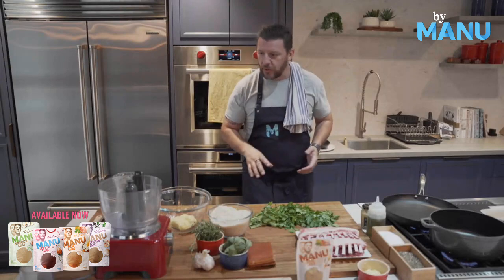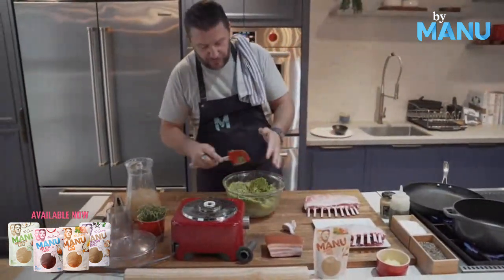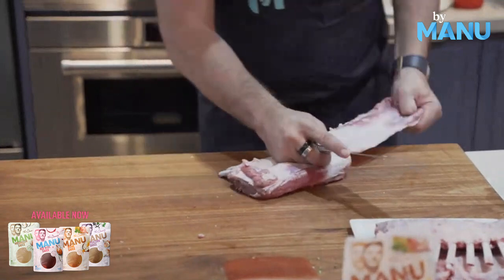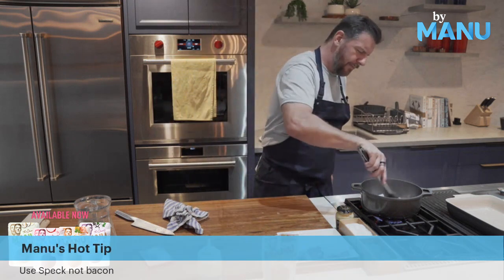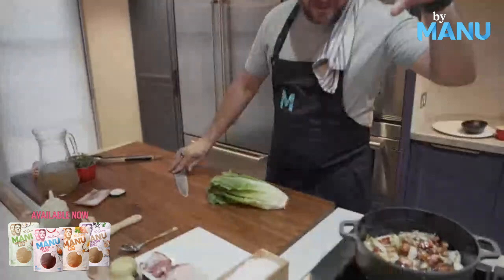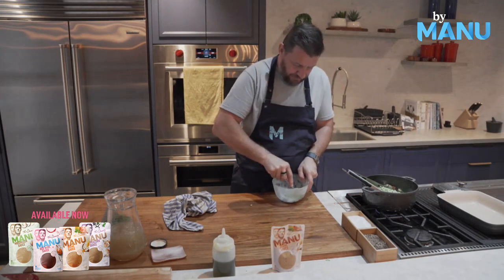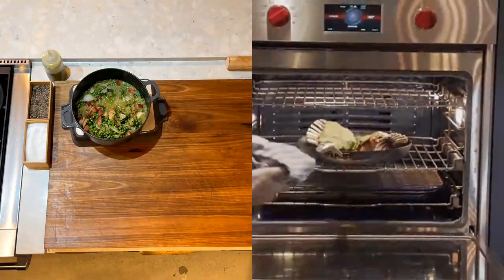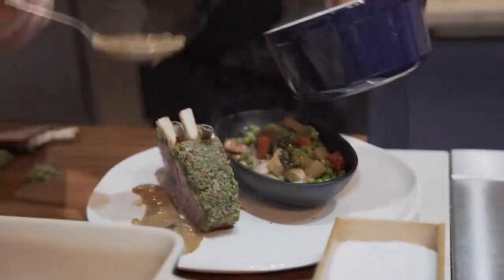Herb Crusted Lamb rack, petit pois a la francaise Diane Sauce by Manu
Serves 4  |  Prep Time: 55mins (10mins if you buy my sauce!)  |  Cook Time: 15mins

INGREDIENTS
For the Lamb:
1 rack of lamb (8 bones) Frenched and fat cap removed
Salt & pepper
30ml olive oil
2 garlic cloves (crushed in the skin)
3 sprigs of thyme
30gr butter
1 Tbsp of Dijon mustard
1 pouch of Diane Sauce by Manu

For the herb crust:
125gr Panko breadcrumbs (or homemade breadcrumbs)
½ bunch fresh parsley leaves
½ bunch fresh sage leaves
¼ bunch of fresh thyme
1 garlic clove (sliced)
120gr butter (soften)

For the peas:
250gr speck bacon (cut into 1 x 3cm lardons)
1 bunch fresh white onion (trimmed & quartered)
1 baby cos lettuce (roughly shredded)
100gr butter
500gr frozen peas
250ml chicken stock